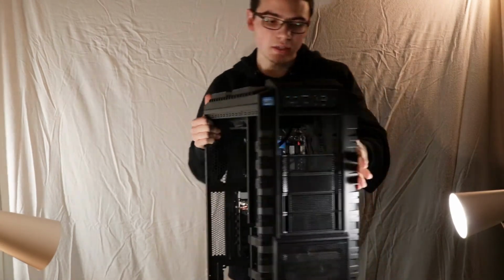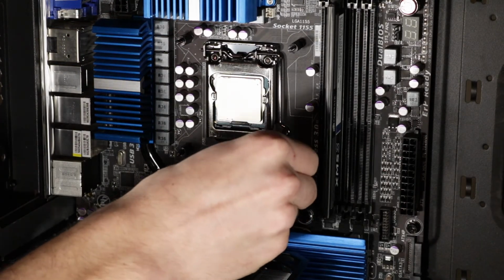How To Build A Computer | Class Assignment